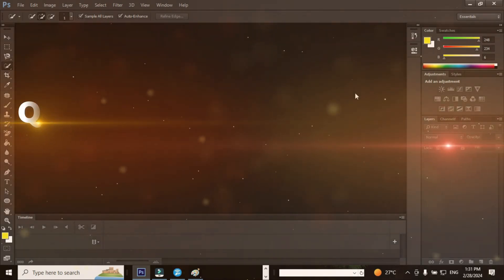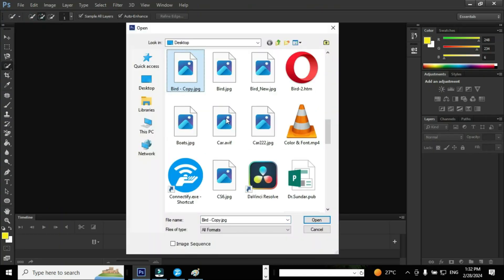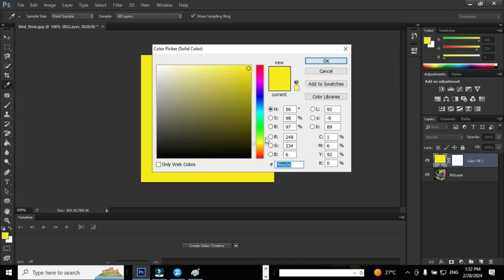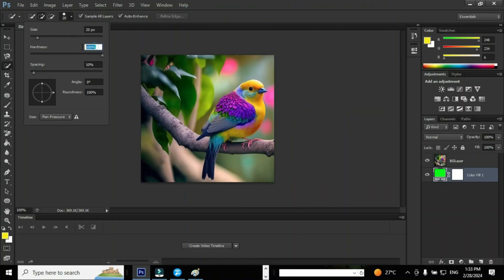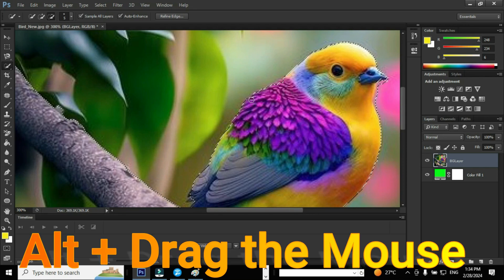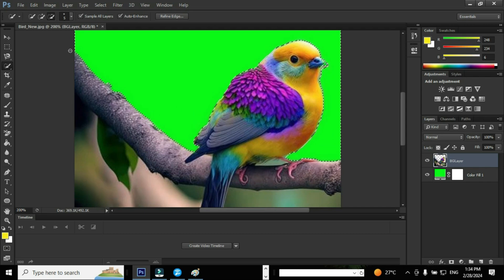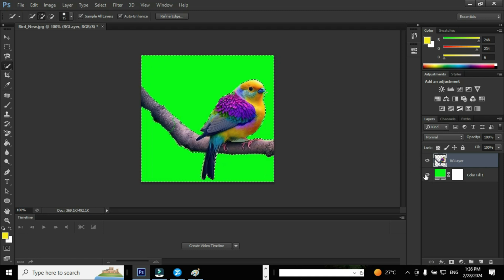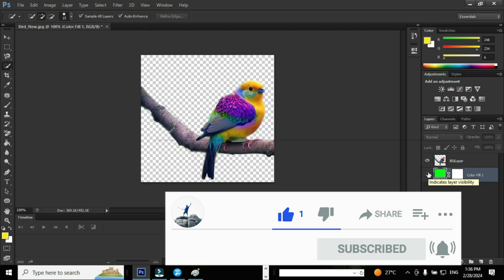How To Use The Quick Selection Tool In Photoshop | How To Cut Out An Image In Photoshop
YouTube Channel: Karthik the innovator